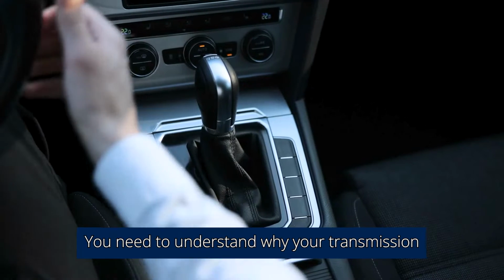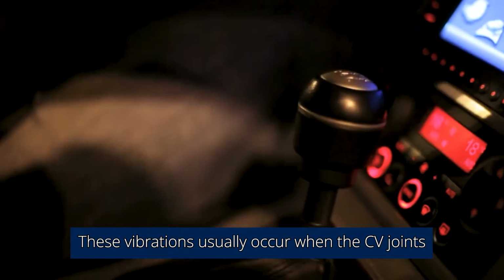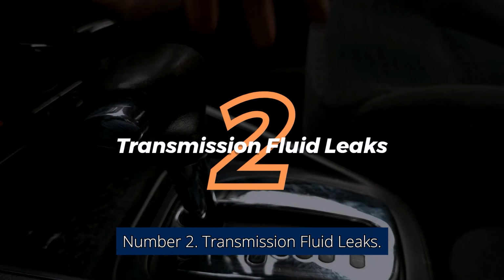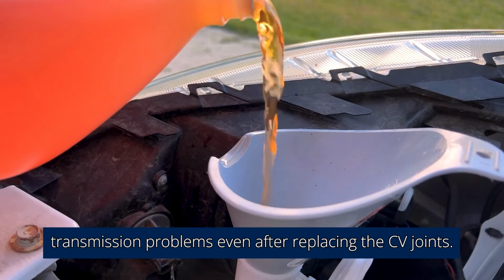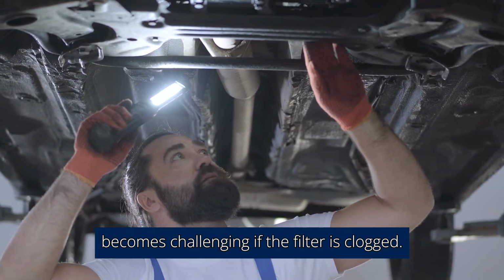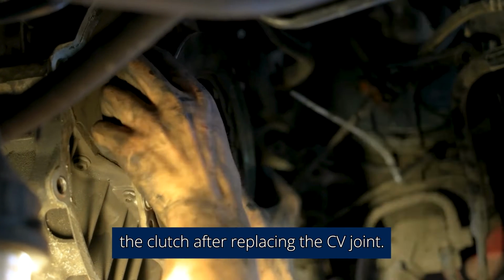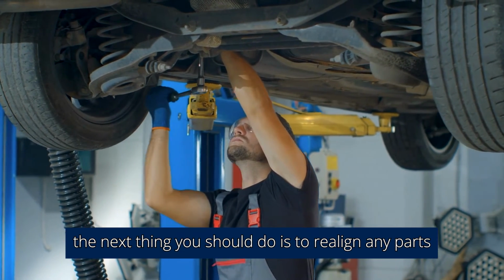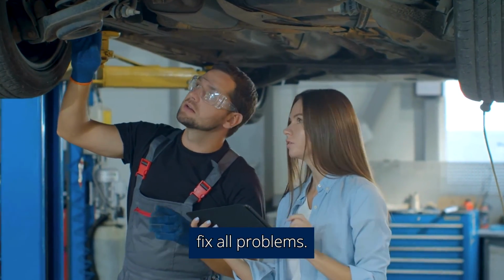Transmission Problems After CV Joint Replacement: Top Causes + Fixes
To learn more about the common problems after a CV joint replacement, check out

Video Chapters:
0:29 - Common Transmission Problems After CV Joint Replacement
1:09 - What Causes Transmission Problems After CV Joint Replacement
4:27 - How to Fix